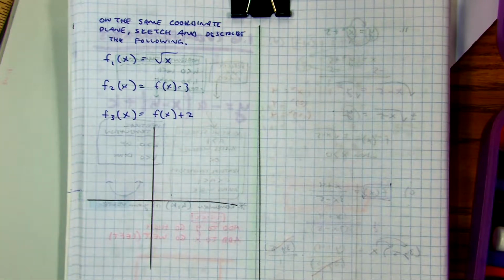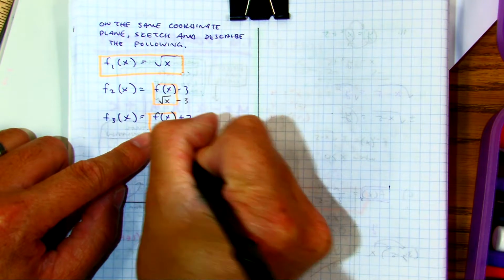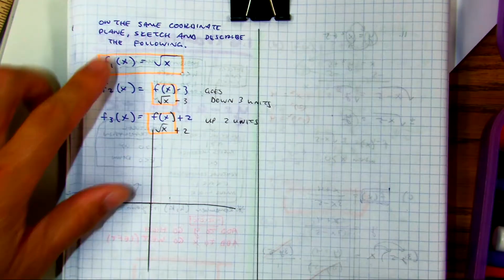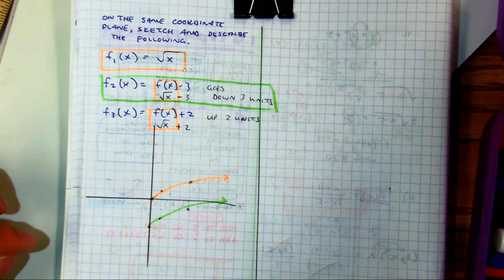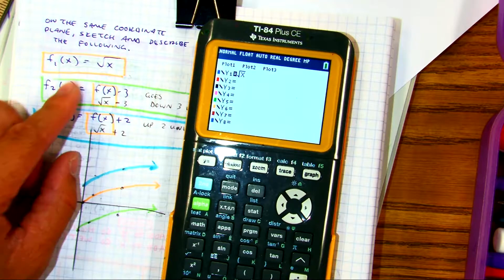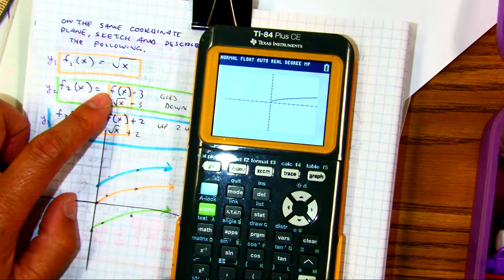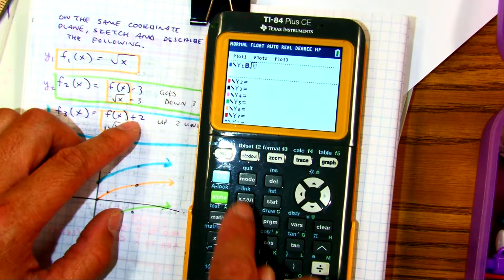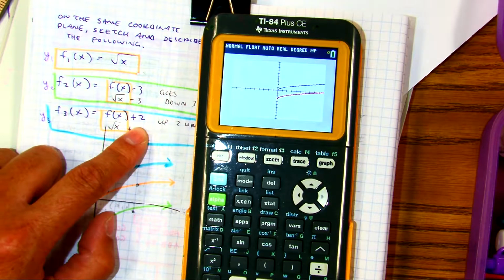1.6 transformations of functions ex A with gcalc